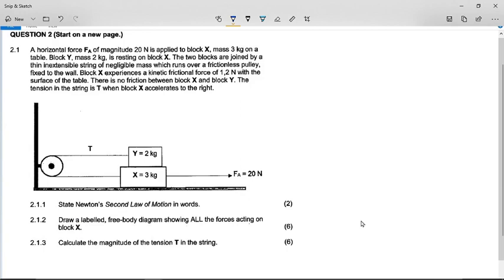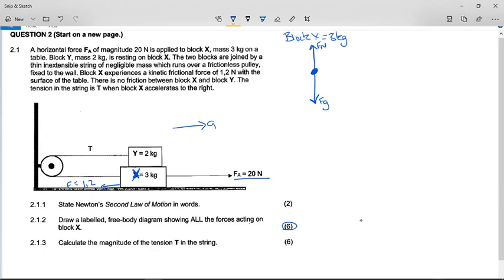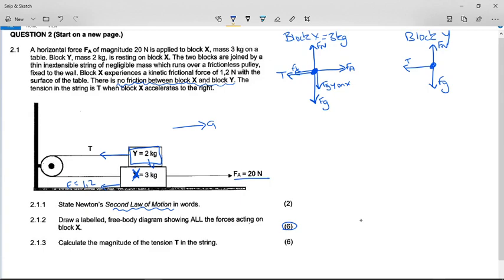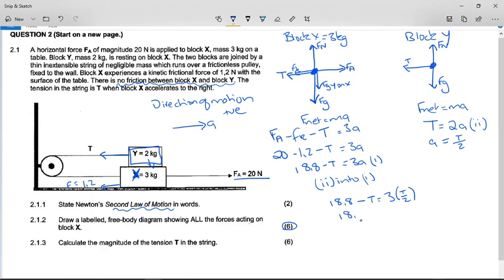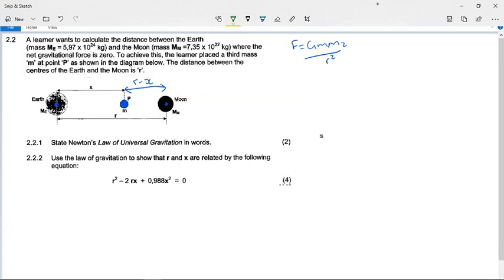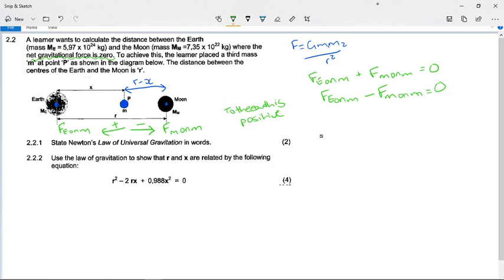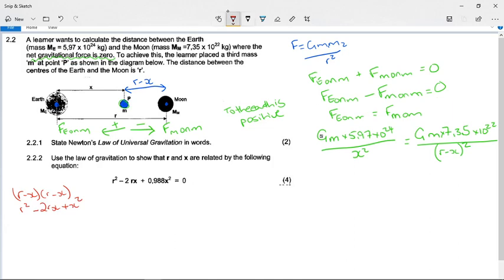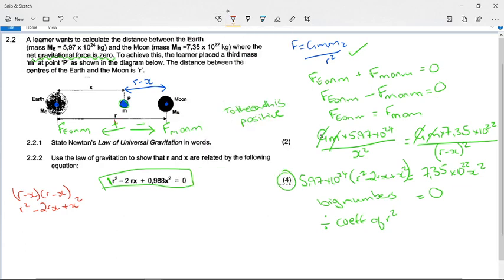PS12 Gauteng Trial Exam 2019 Newtons Laws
An interesting question with two blocks sitting on top of each other but connected by a string. The second half of the question is the law of universal gravitation, with an object place in an equilibrium position between the earth and the moon